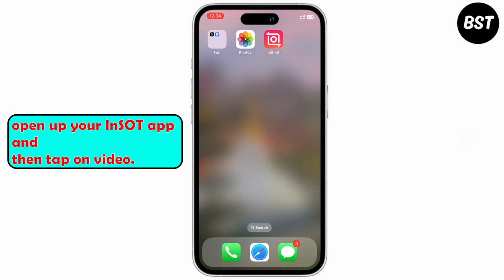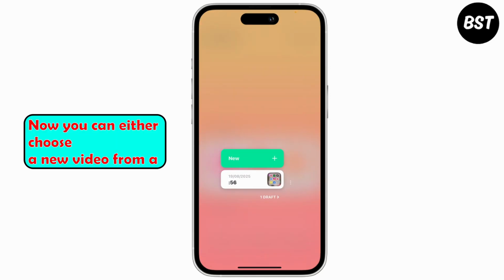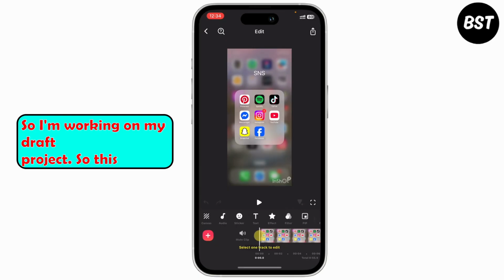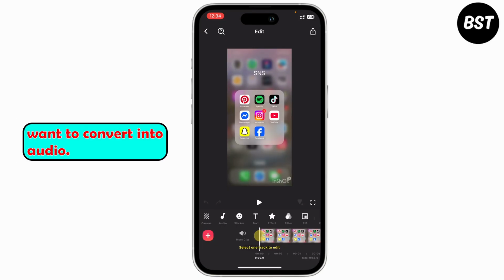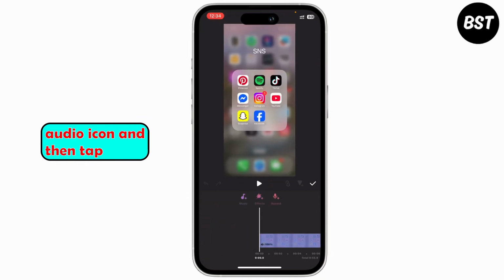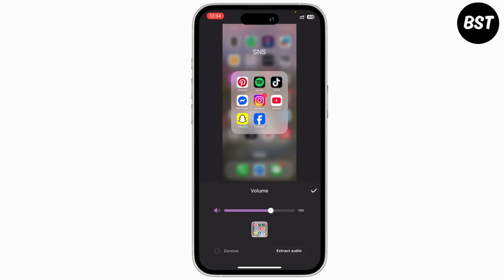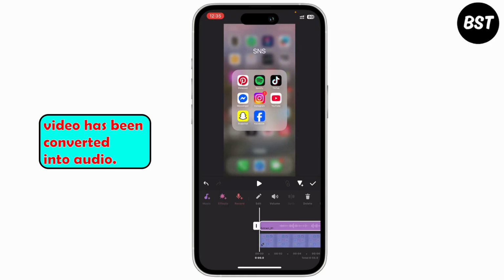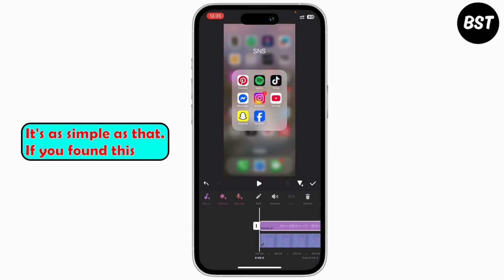How to convert video to audio in inshot ?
Hello Guys,

Welcome to our step-by-step guide on "How to Convert Video to Audio in InShot"! If you want to extract audio from any video or create MP3 files from your video clips using the InShot app, this video is perfect for you. We'll show you how to easily convert video to audio in InShot, save it on your device, and use it for music, podcasts, or other projects. From selecting your video to exporting audio, these simple steps will make the process quick and hassle-free.

How to extract audio from a video using InShot

Tips to save audio files from video in InShot

How to make MP3 files from your videos

How to use InShot to convert video clips to audio